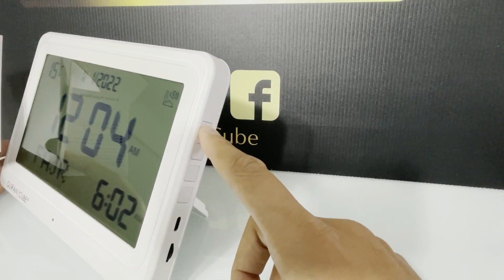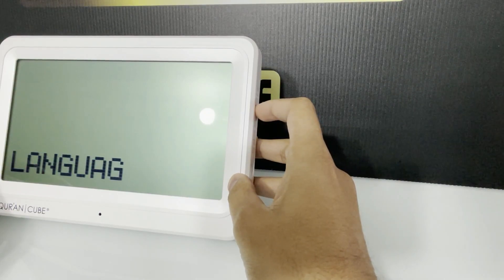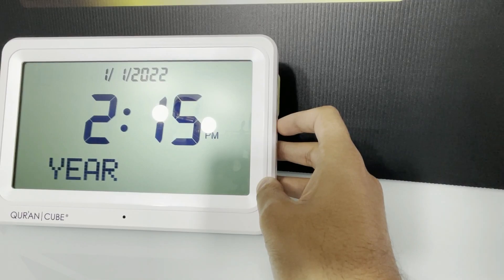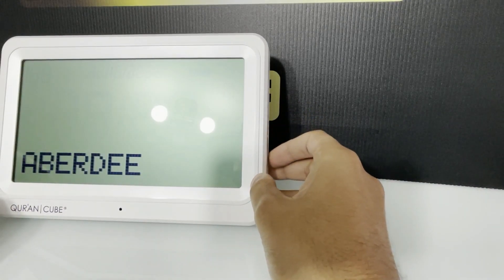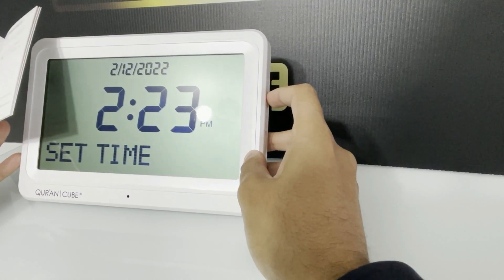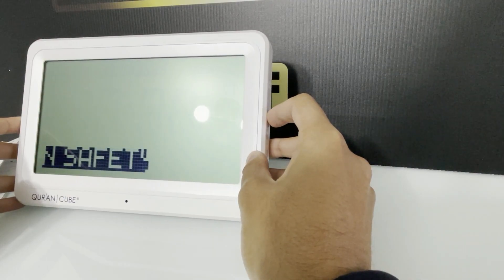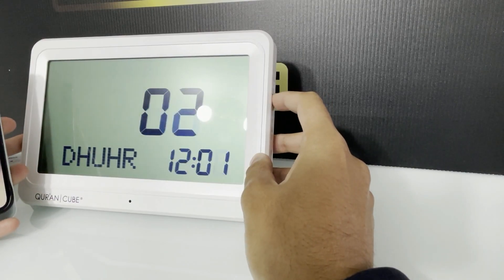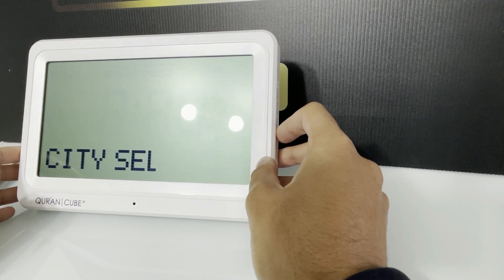Quran Cube Adhan Clock - Setting The Prayer times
Instruction video showing how to set the Prayer Times on the Quran Cube Adhan Clock :)

Available at QuranCube.com   - with Worldwide shipping